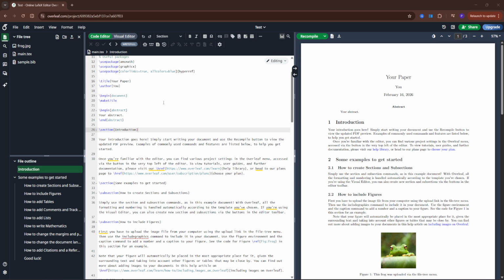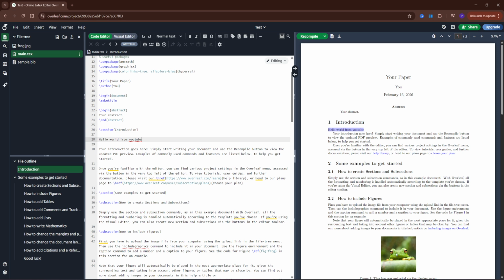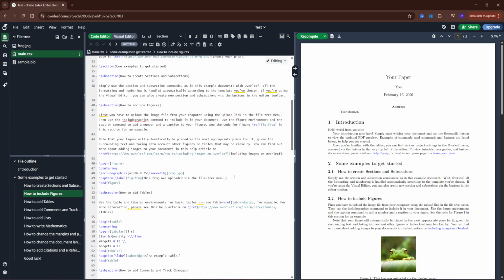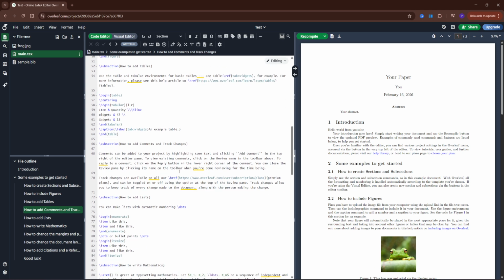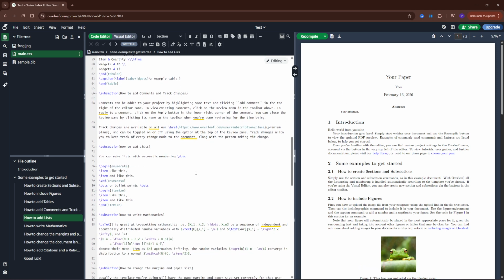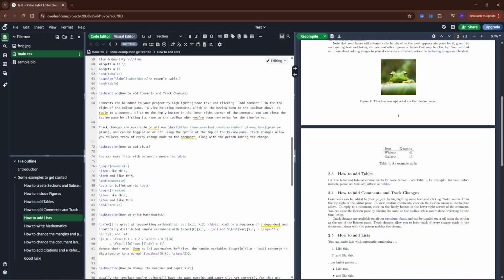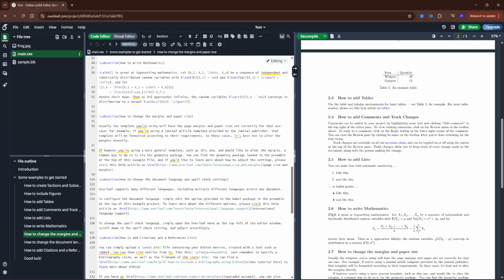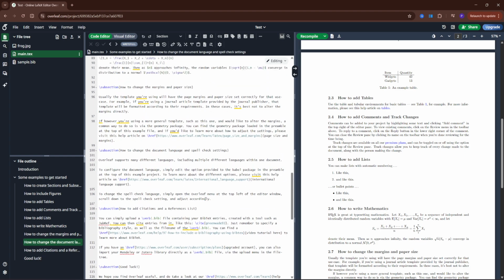How To WRITE In Overleaf (QUICK & EASY) 2026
In this video, I'll show you how to write in Overleaf step by step. This is a full guide on how to use Overleaf to create, edit, and format your LaTeX documents in 2026. If you've been trying to start writing in Overleaf for school, research, or professional projects, this is the tutorial you need to see! ✍️📄🚀